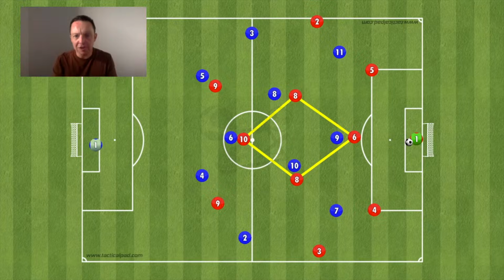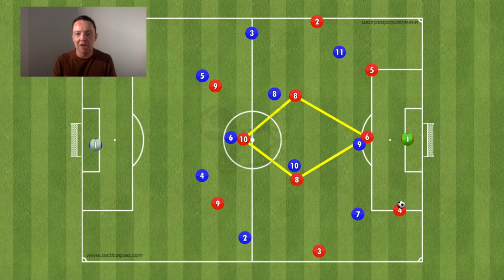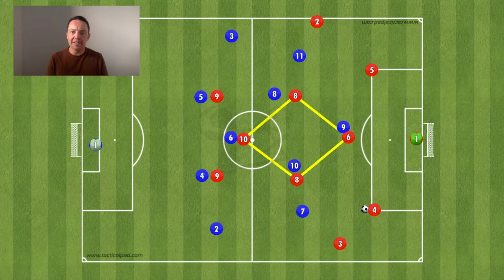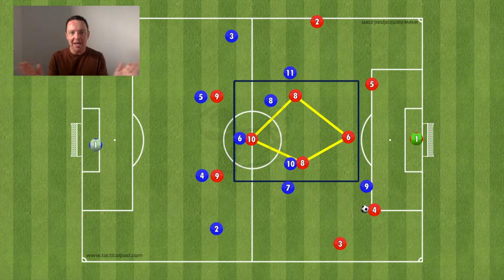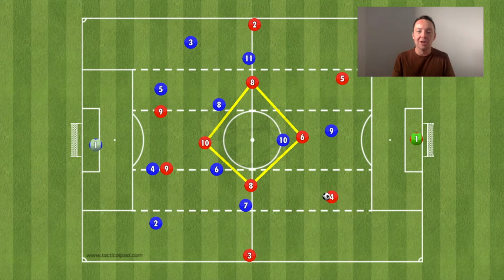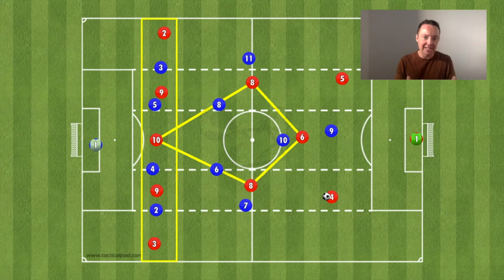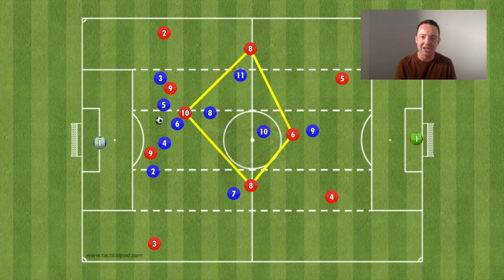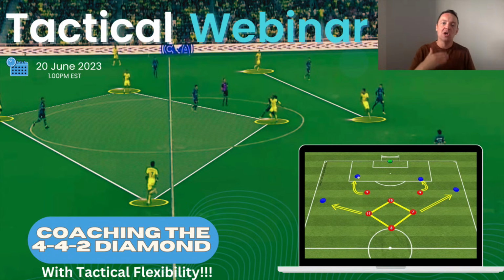Coaching a Flexible Diamond 4-4-2!!!